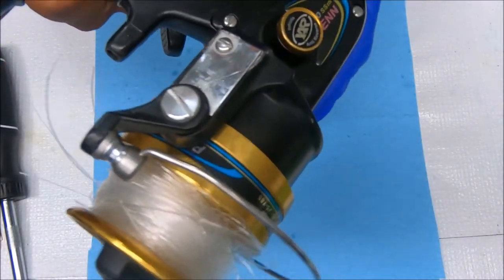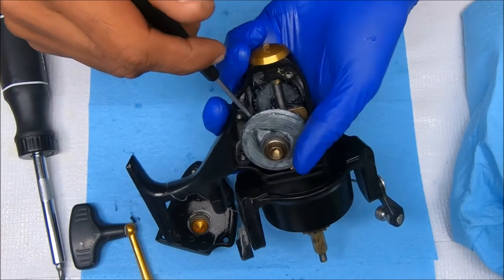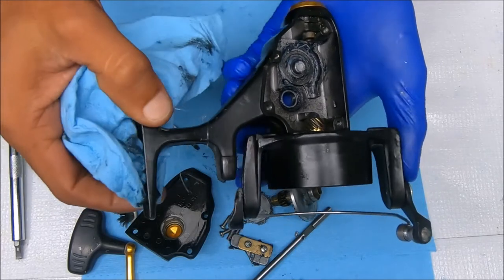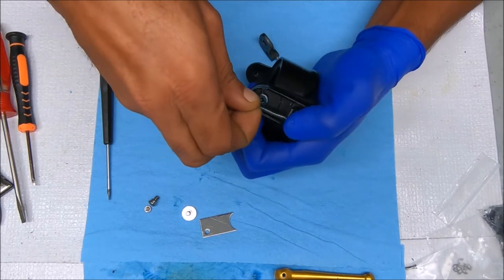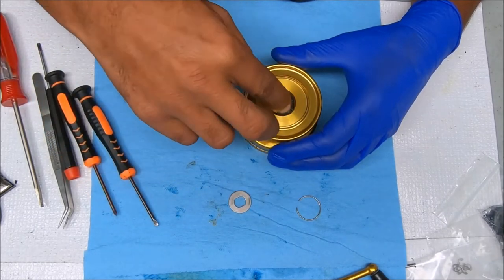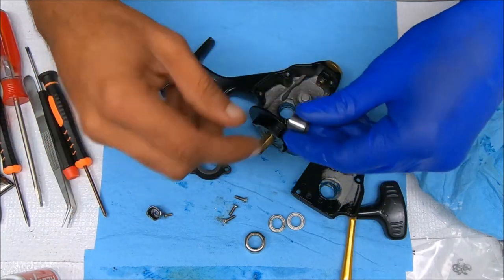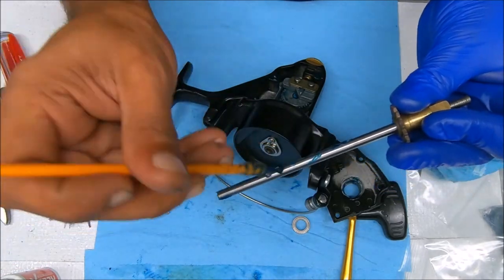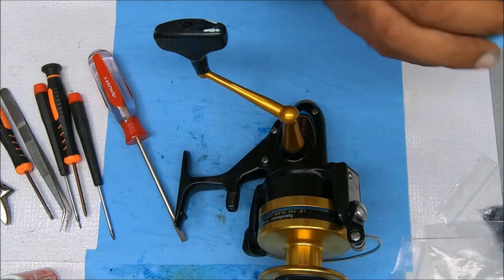Penn Spinfisher 750SSM Fishing Reel - How to take apart, service and reassemble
Penn 750SSM (including a gear replace) tutorial on breaking down, servicing and reassembling. See below for helpful equipment and supply links. If you found this video useful, please show some love by hitting the thumbs up button and consider.

or a pass-through socket wrench set, like this:

Drag grease I use (brown for warm weather, purple for cold):

Stainless Steel bearing cleaner:
(eBay - the red one)

Workshop Overhead Light: